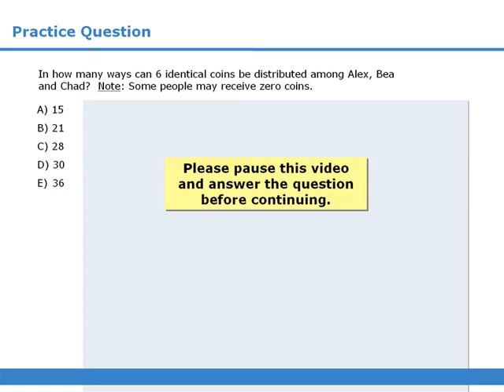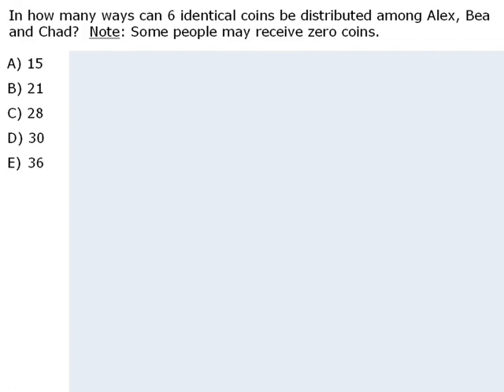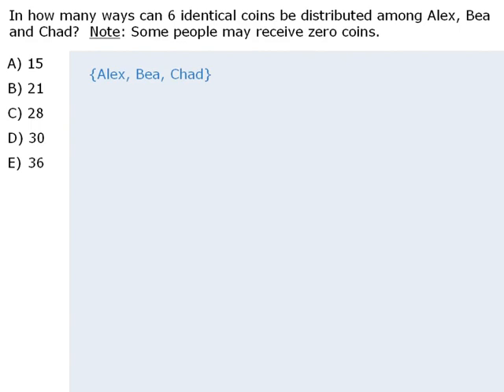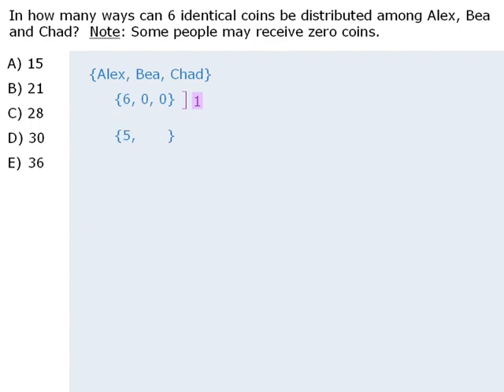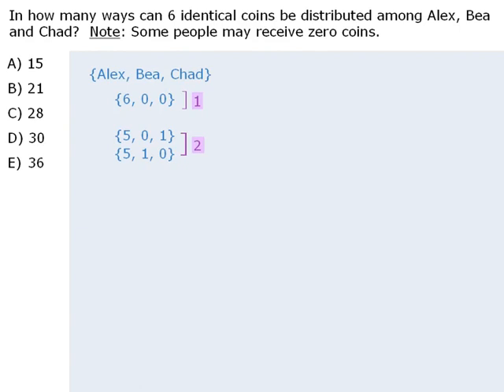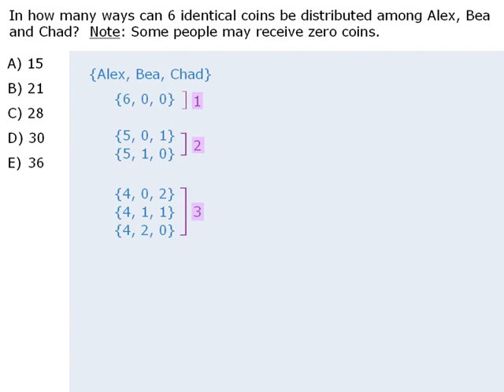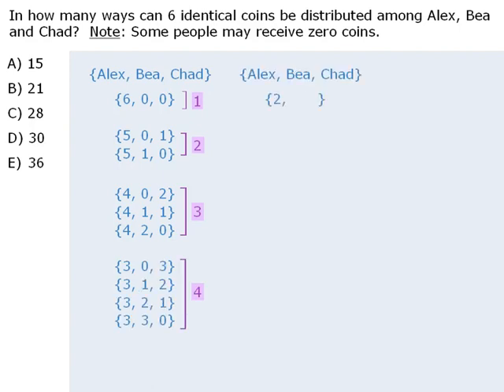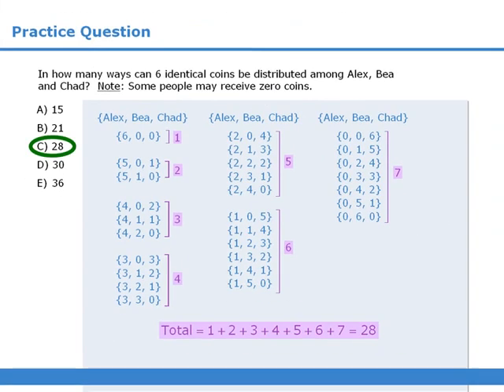2. GRE Practice Questions: Distributing Coins